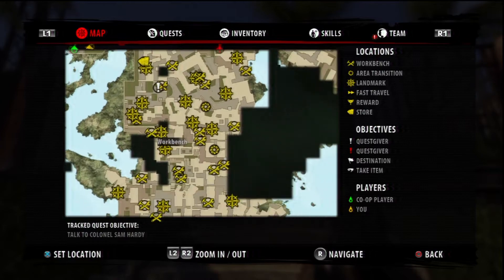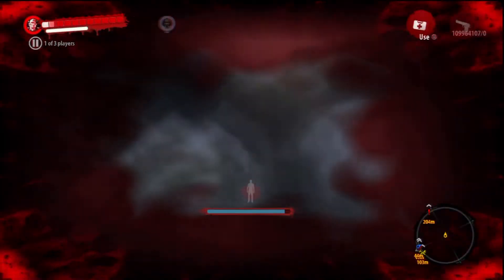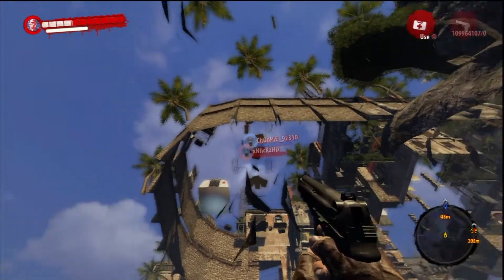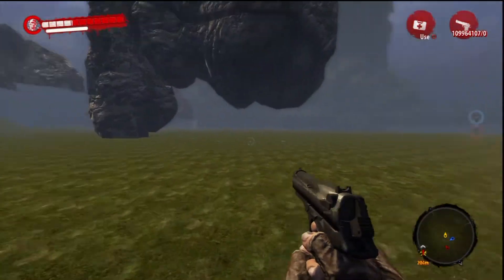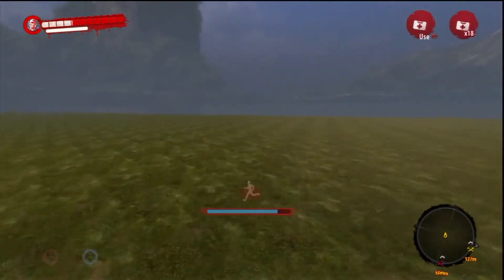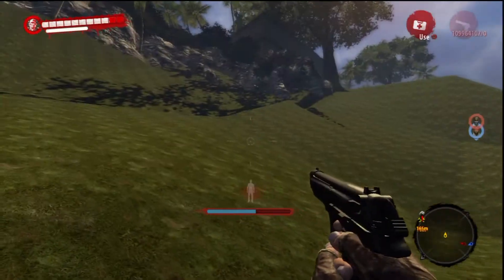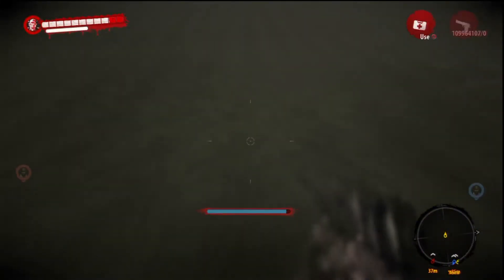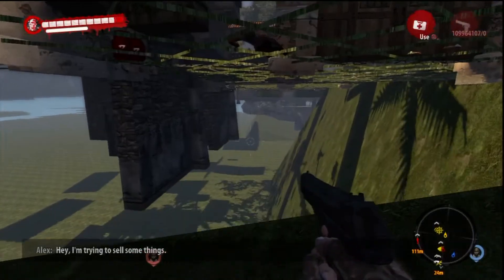Dead Island: Riptide: First Ever Out of Map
This is the first ever out of map glitch for Dead Island: Riptide!
You need to have John, a few medkits, and the skill: Military Training.